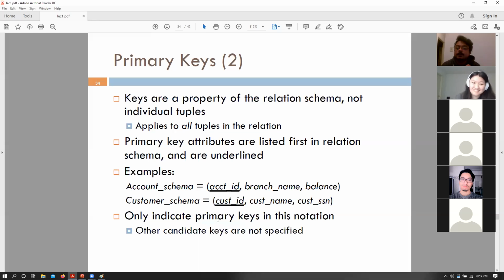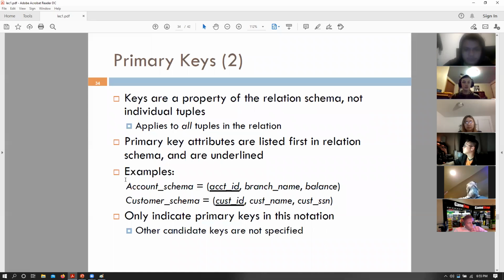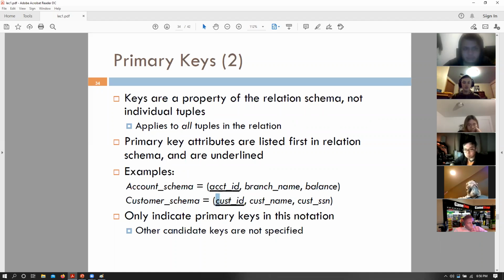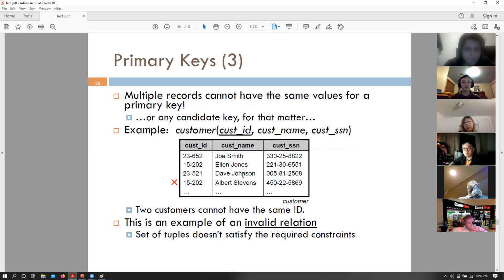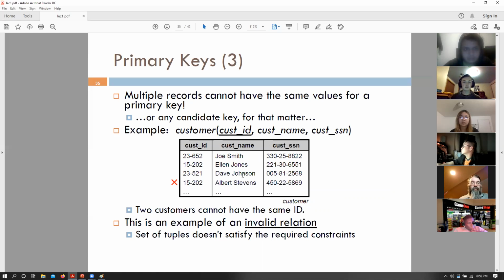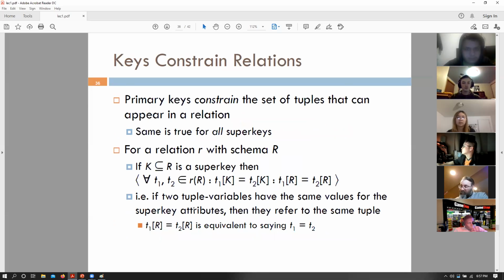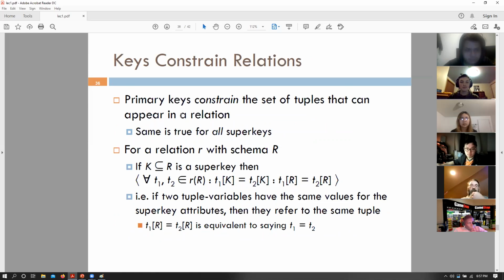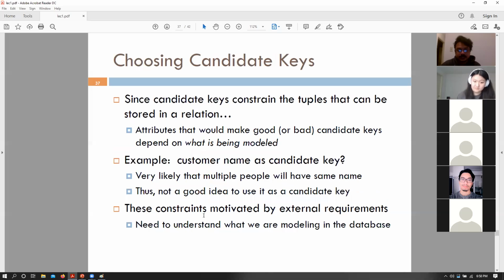Part003 Session 1